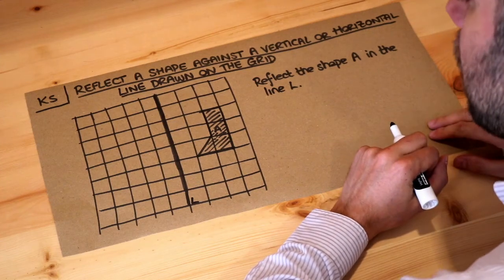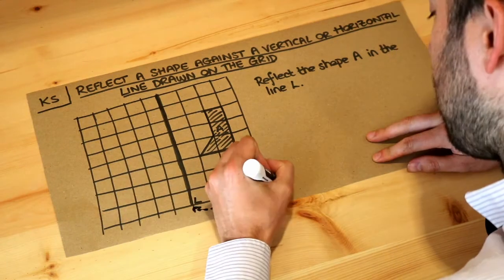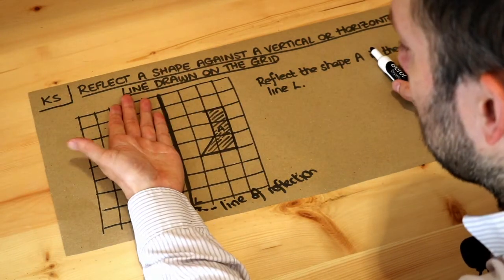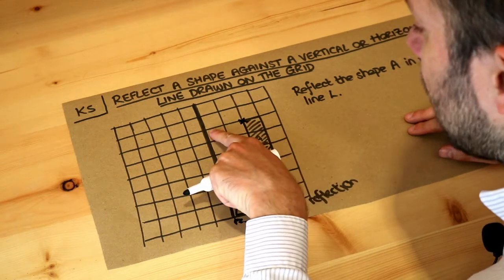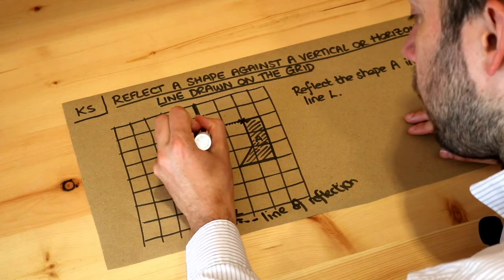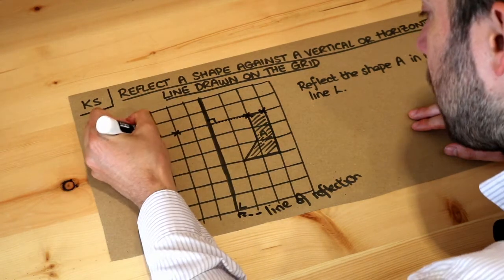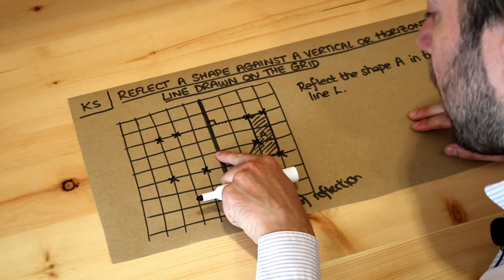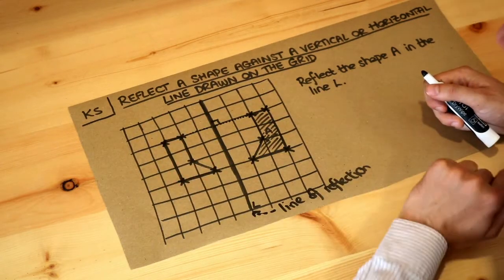Key Skill - Reflect a shape against a vertical or horizontal line drawn on the grid.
"Reflect a shape against a vertical or horizontal line drawn on the grid."